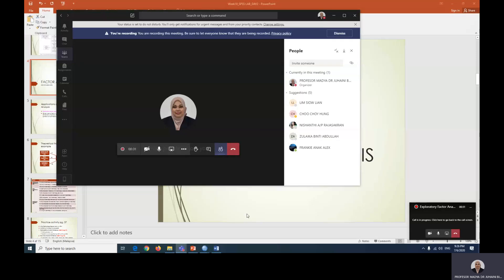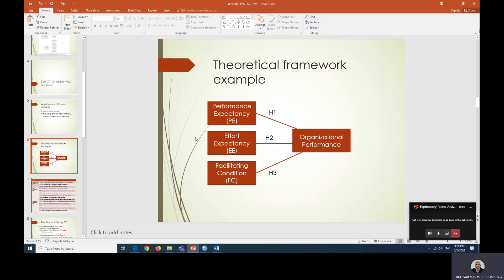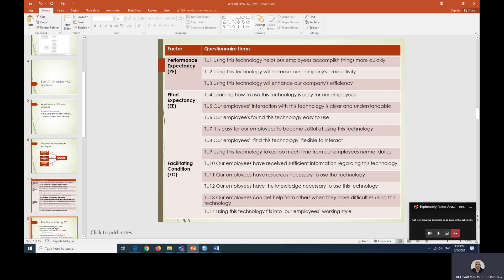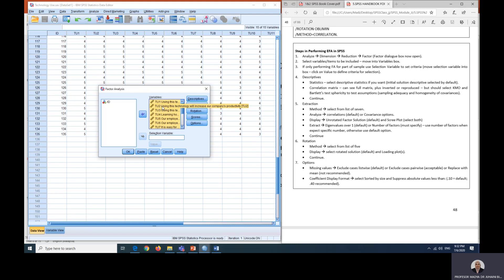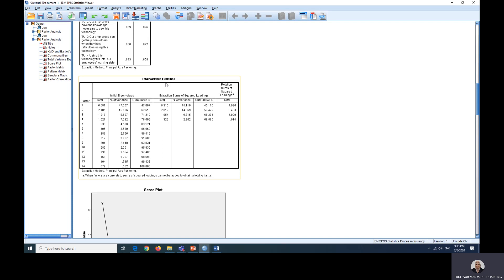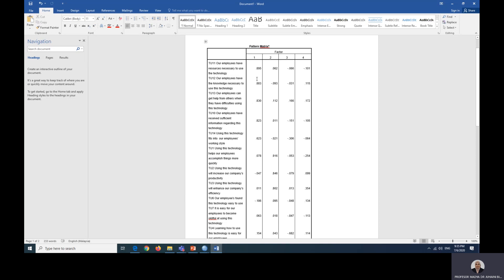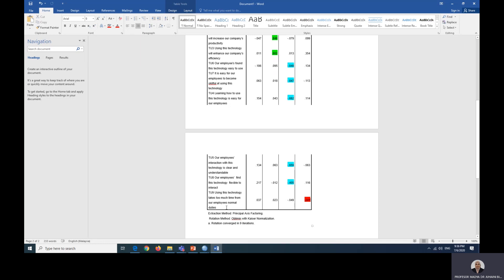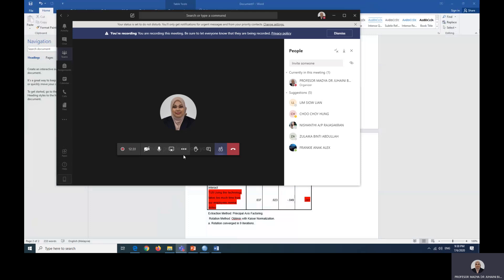Exploratory Factor Analysis Part 1 by Dr. J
This video has two parts. This is Part 1 that shows how to conduct Exploratory Factor Analysis using SPSS.